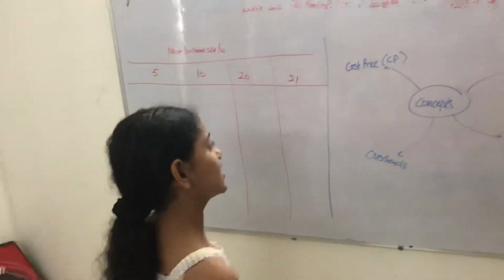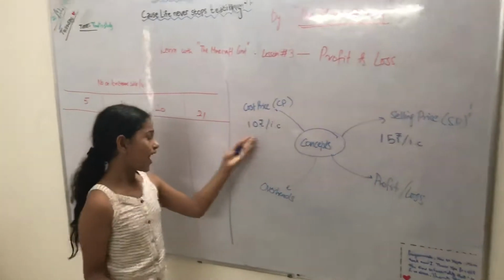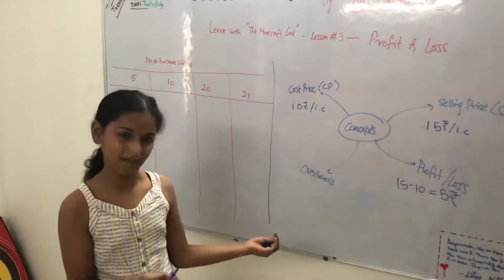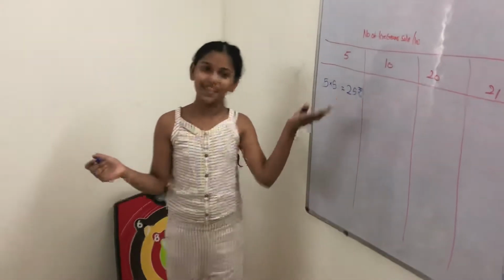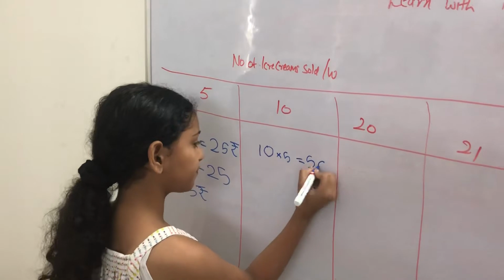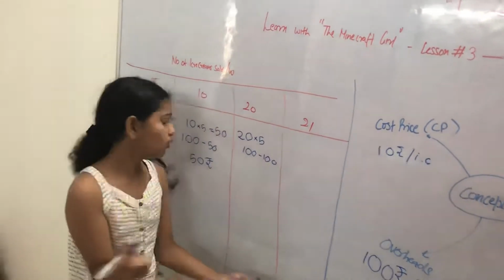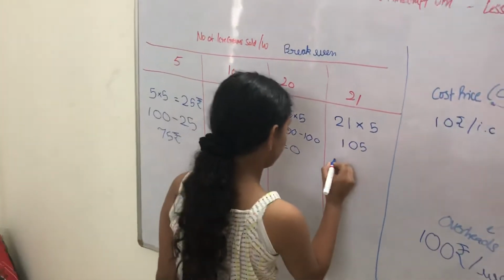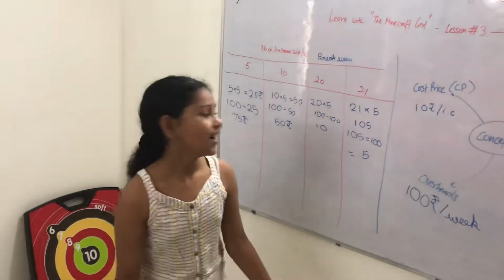Learn Profit & Loss with “The Minecraft Girl”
In this 3rd video of this series "Study with the Minecraft Girl", the minecraft girl teaches about the topic of profit and loss in a very easy to understand and fun way.

This maths tutorial is useful for grade 4, grade 5 and grade 6 students based on where they study.